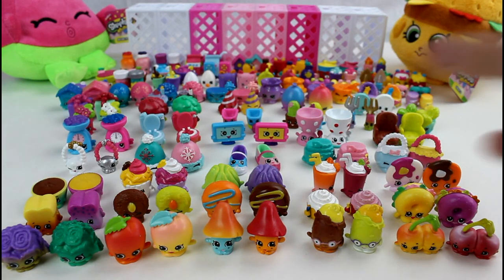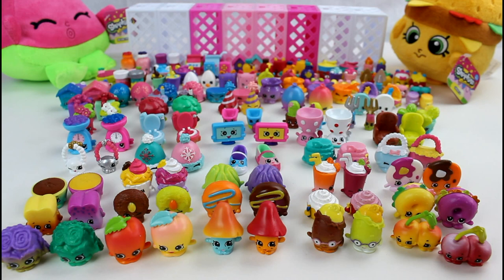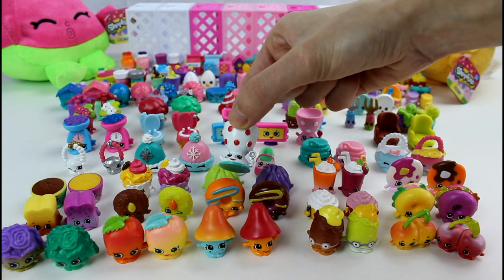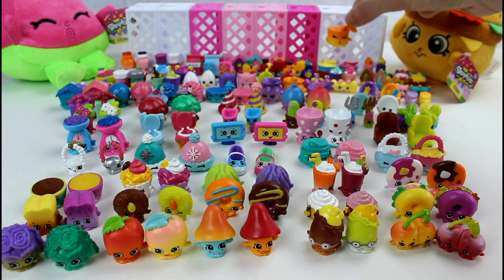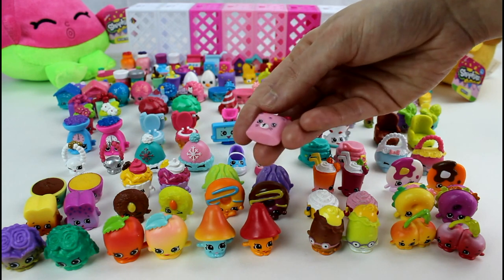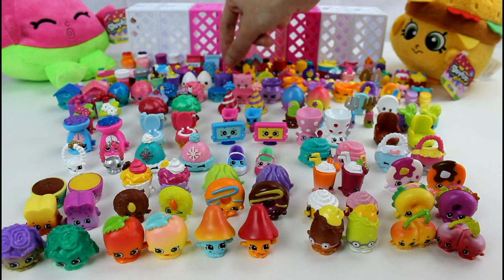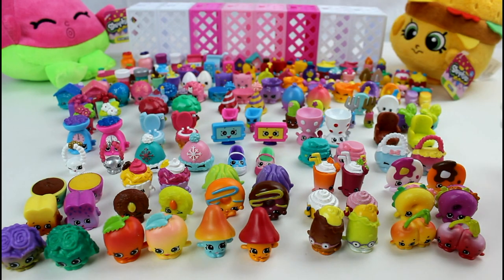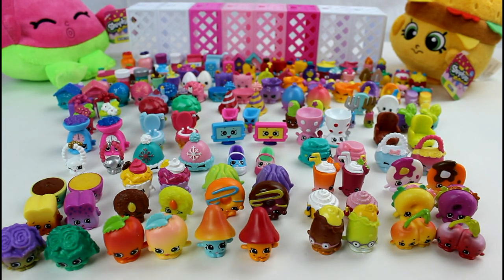Shopkins Season 4 Complete Collection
We did it! We completed the Shopkins Season 4 Collection! Let's take a look at all of them together!

IMPORTANT!

IMPORTANT!

SOCIAL MEDIA!